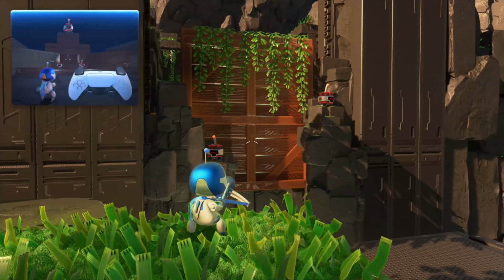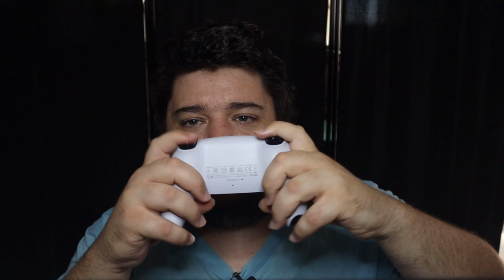PS5's DualSense Controller Is Amazing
I've only been playing around with it for a couple of days but it's already one of the best controllers ever.

. 30% 304/1K

Mychal Rue